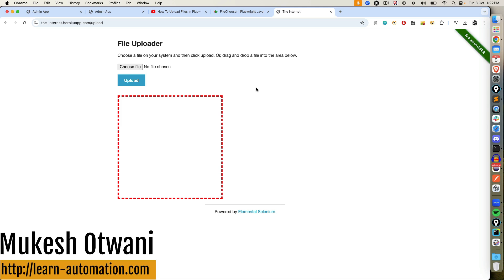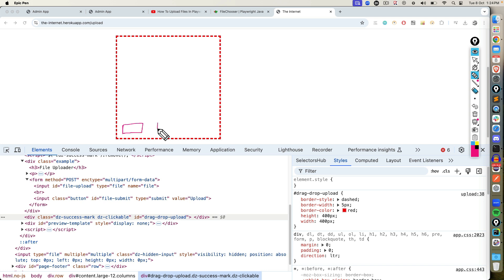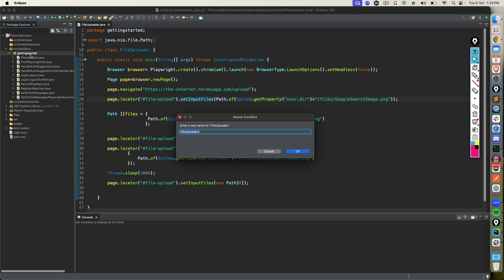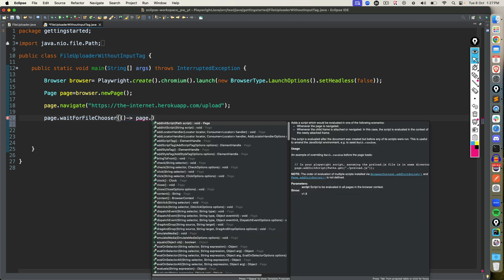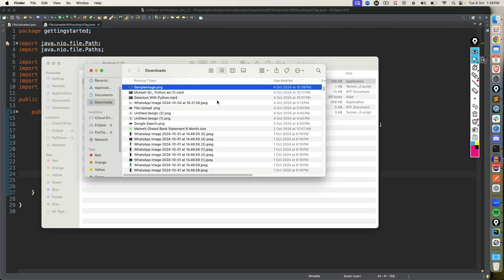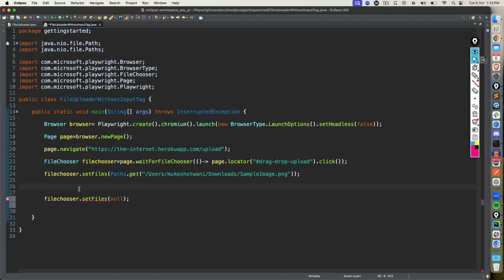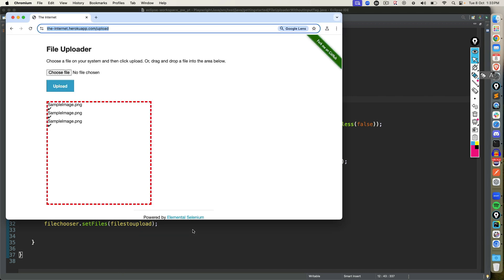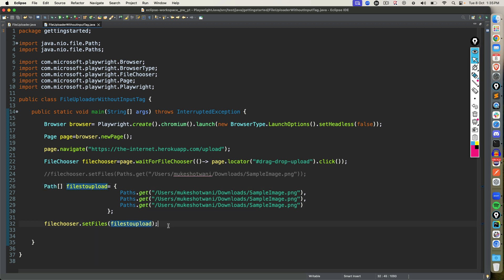How To Upload File In Playwright Without Input Tag | Playwright Java Tutorial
You can upload files in playwright using 2 different approaches.
Approach 1 - setInputFiles if you have input tags.
Approach 2 - waitForFileChooser and setFiles method if you dont have input tags.